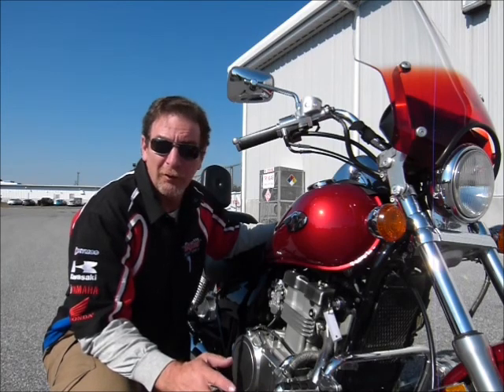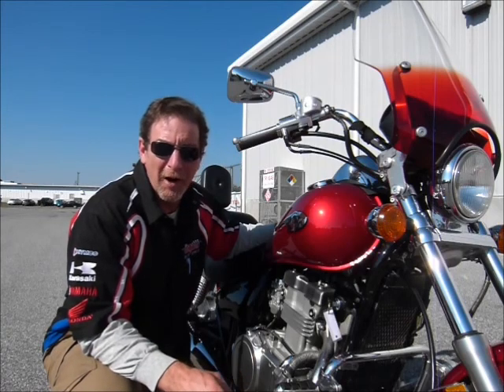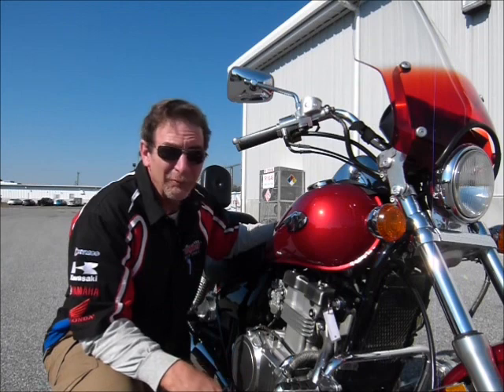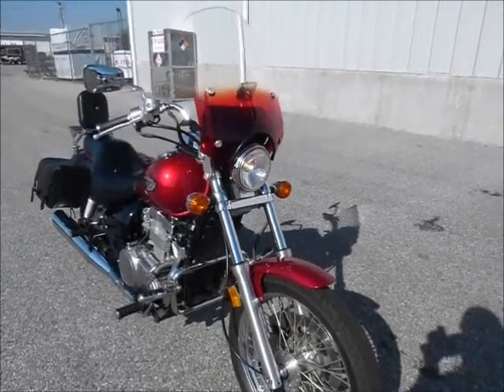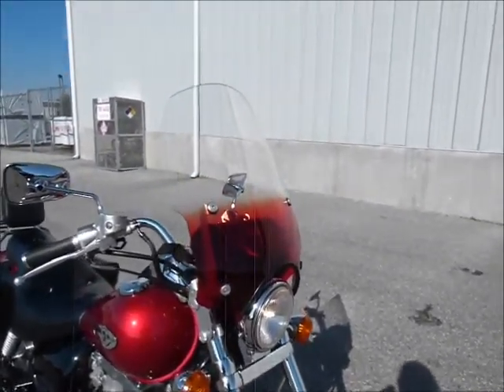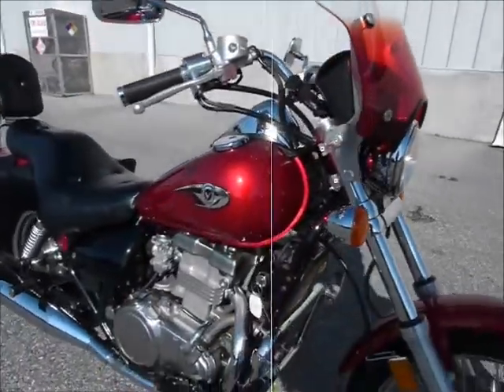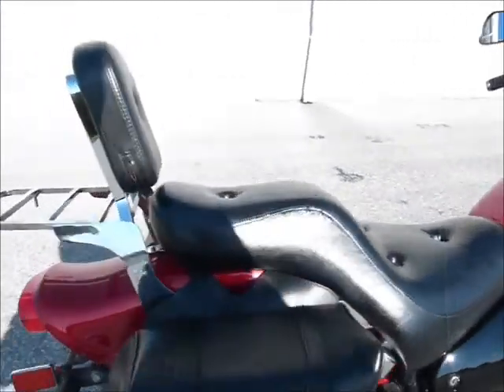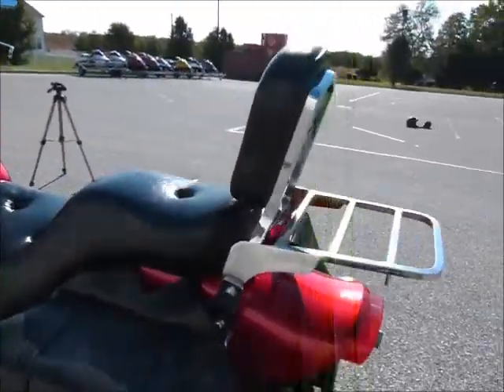2006 Kawasaki Vulcan 500 Stock #9-8658 @ Diamond Motor Sports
Video created by Diamond Motor Sports.
We have the largest inventory of used bikes in the Mid-Atlantic!

4595 South Dupont Highway
Dover, DE 19901

We also have Genuine Yamaha Star accessories, apparel, parts, gear and extended service @ - check us out!